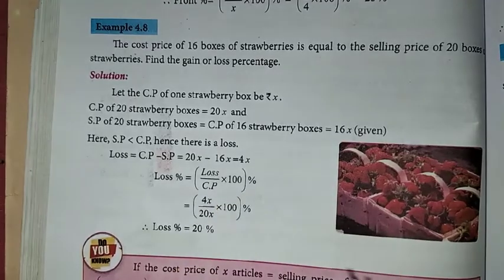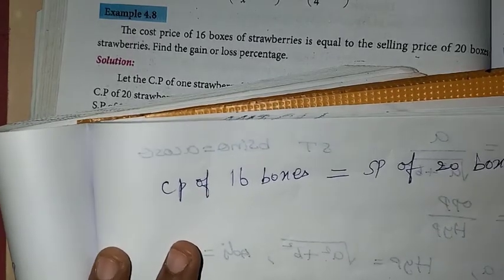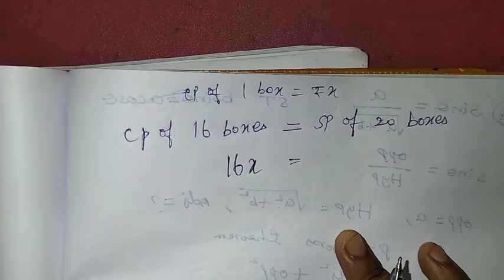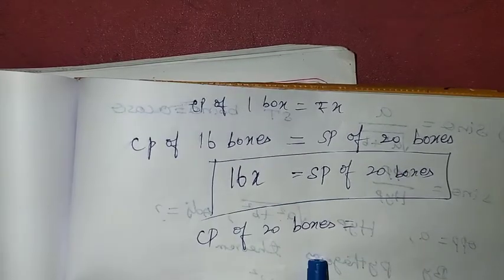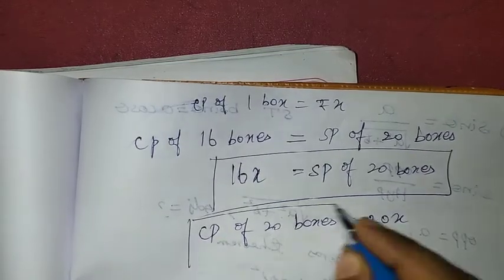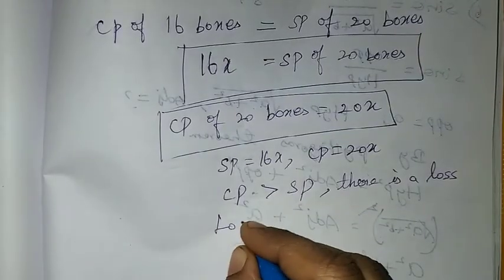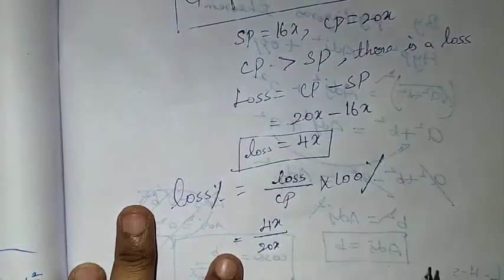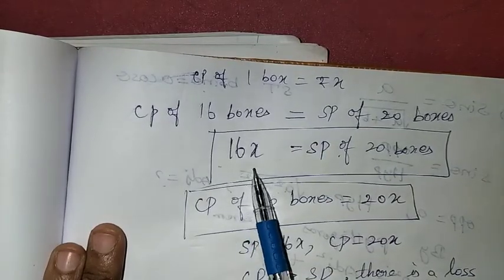8th Maths Ch-4 Life Mathematics | Example-4.8 | Samacheer One plus One channel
This video contains for 8th Standard Maths  Chapter-4 Life Mathematics Example-4.8 complete solution.

My Another Channel 👇
Sangeetha Media